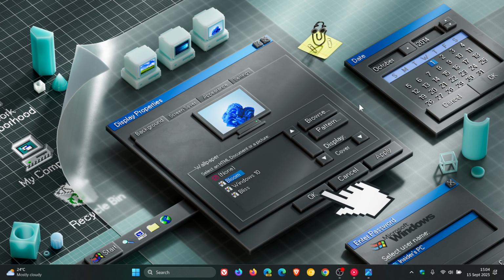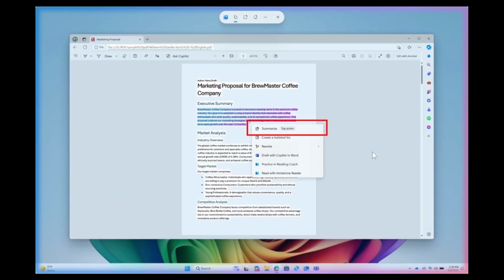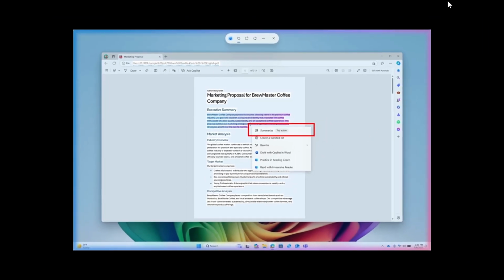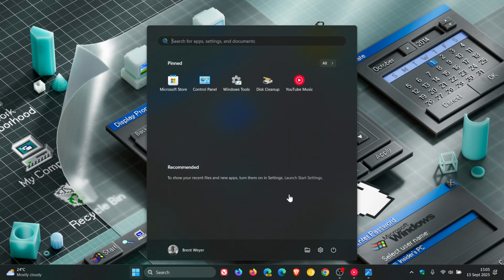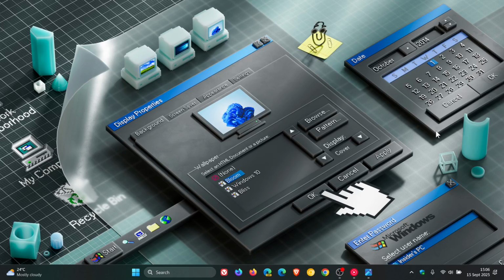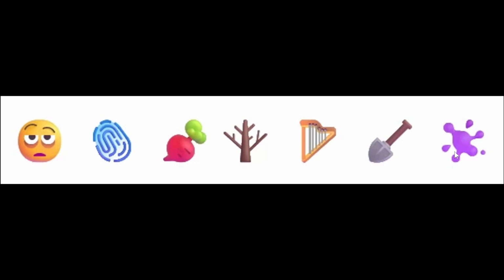What's New in Windows 11 25H2/24H2 Dev/Beta: ADS, AI & More!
These latest Insider builds include Click to Do improvements, new accessibility features, a new SCOOBE screen, Copilot recommendations in the Start menu, Emoji 16 support, and more.